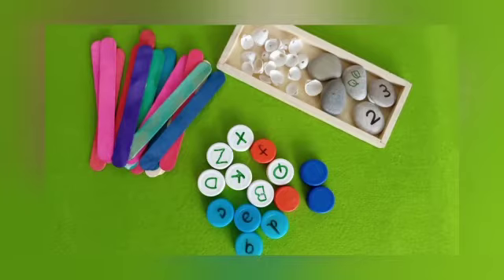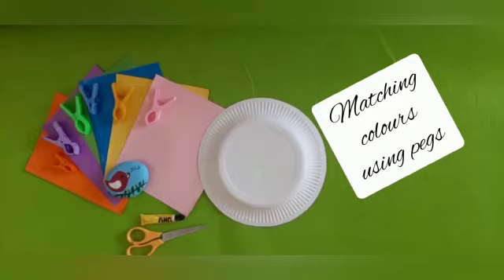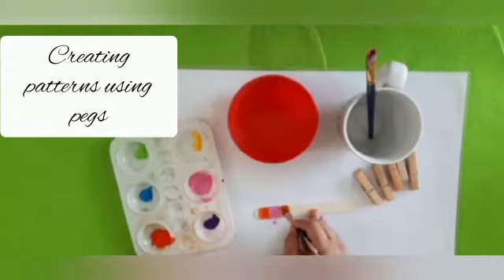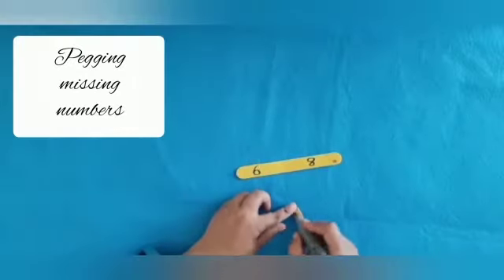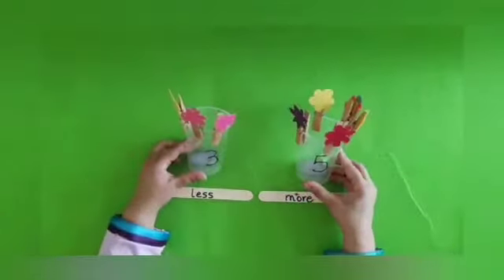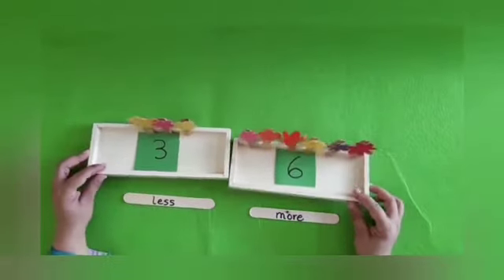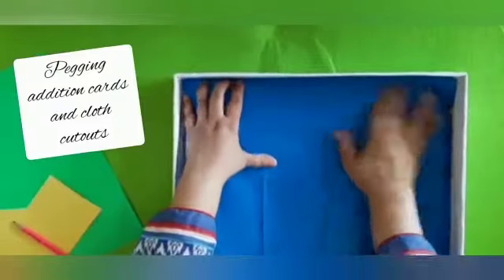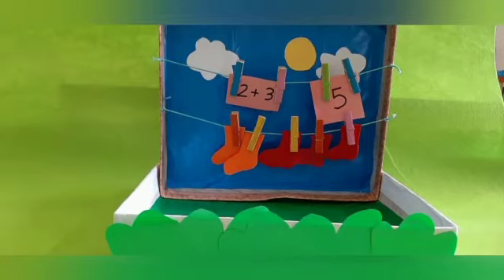Episode 5: Learning with low cost materials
Do you remember Miss Samreen? She is back with another fun video where you can learn and try at home! So get on board if you already haven't!